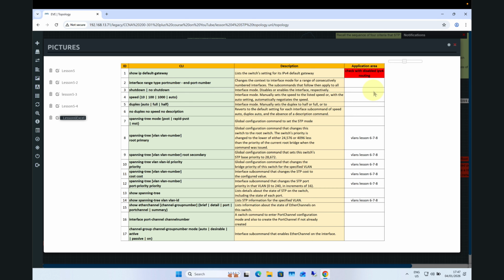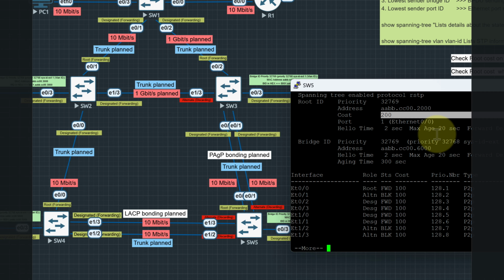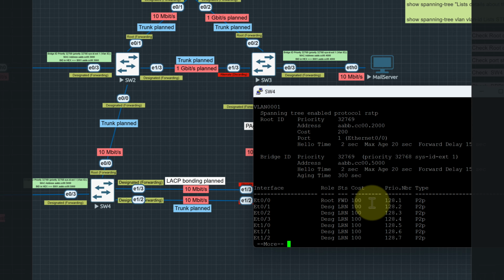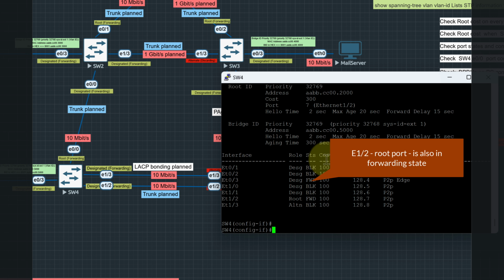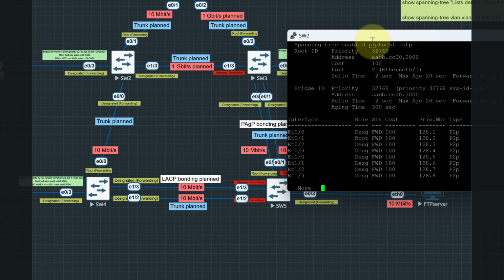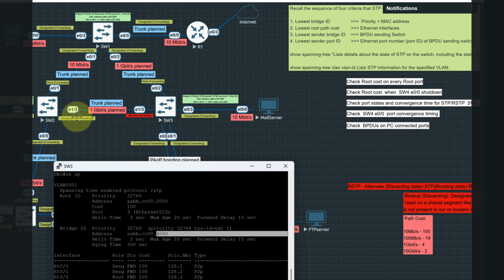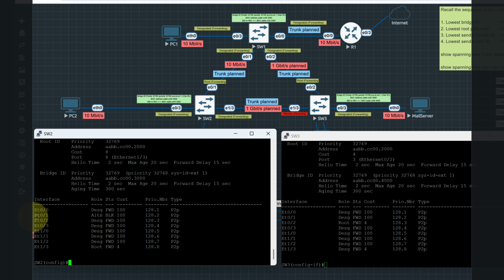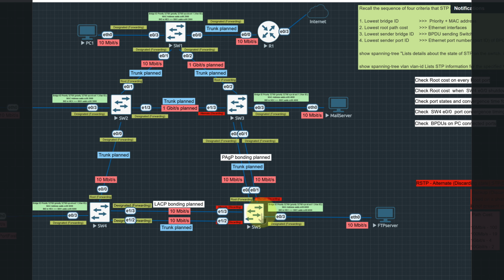Lesson 6 - CISCO CCNA 200-301 Plus Course ( Analysing & Testing Rapid Spanning Tree Topology )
+ Interface cost, Interface bandwidth, bridge cost,  port fast.